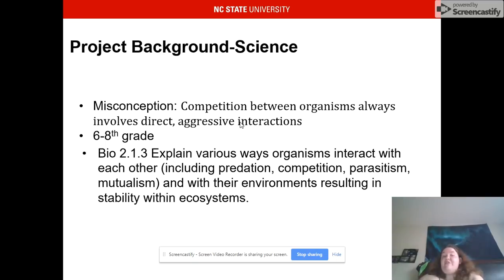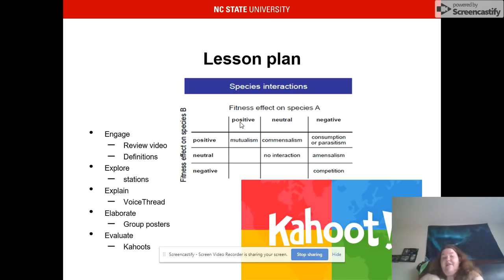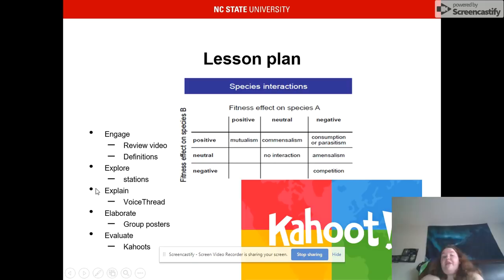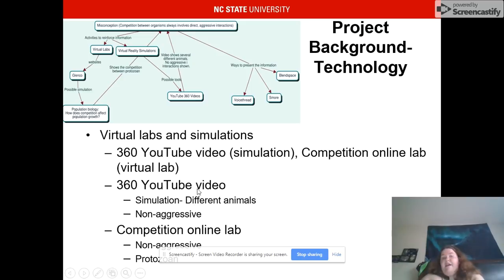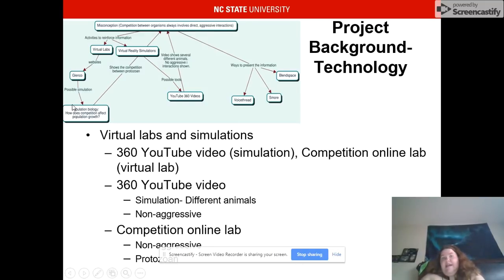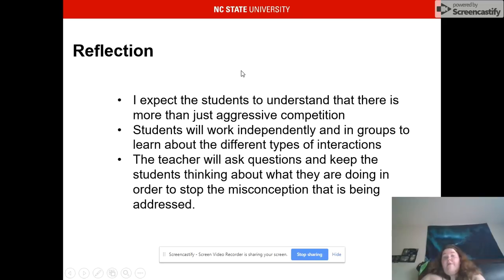EMS 573 final project presentation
my final project presentation for EMS 573. Explaining my lesson plan.